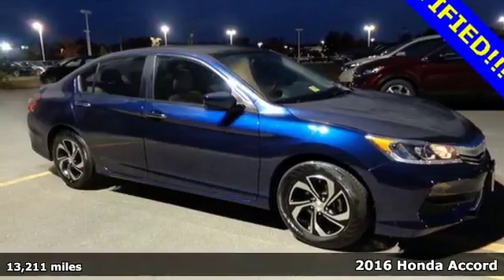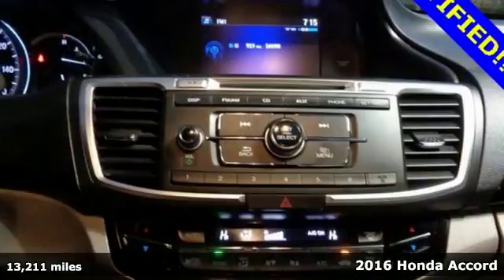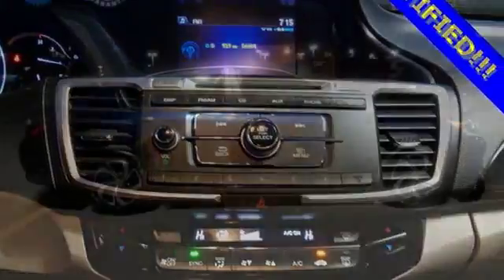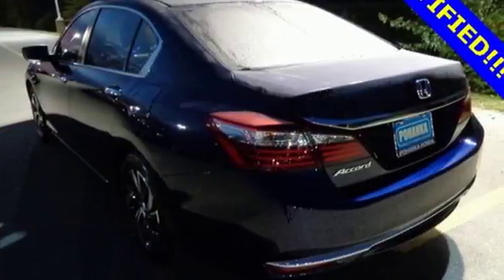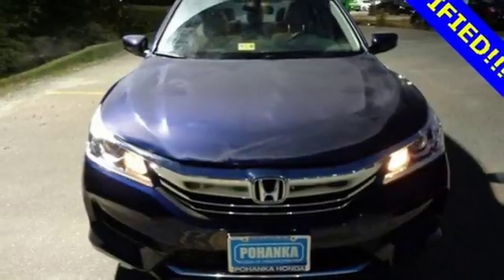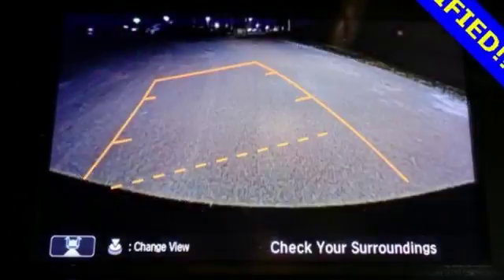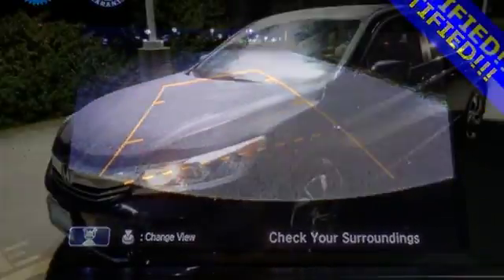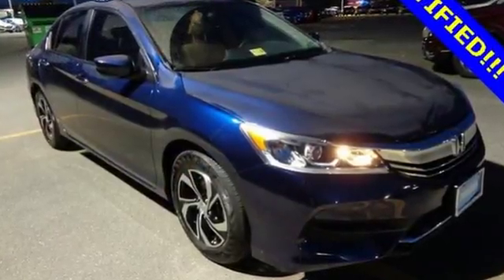Certified 2016 Honda Accord Fredericksburg VA Richmond, VA FHA285413A - SOLD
Year: 2016
Make: Honda
Model: Accord
Trim: LX
Engine: 2.4L I4 DOHC i-VTEC 16V
Transmission: CVT
Interior: Gray
Mileage: 13211
Stock #: FHA285413A
VIN: 1HGCR2F34GA218075
This 2016 Accord sedan is a one owner vehicle with a clean CARFAX and has low miles right around 13k!! BACK UP CAMERA!! Paint looks great, interior is super clean, wheels are flawless and runs like new!! Continental tires with loads of tread!! Gray w/Cloth Seat Trim. Go ahead...spoil yourself. Fuel Frugality. Be the talk of the town when you roll down the street in this fuel-efficient 2016 Honda Accord. A spacious car that gets great fuel mileage... Why torture yourself driving a small commuter box up and down the highway every day when you can ride in roomy comfort. Honda Certified Pre-Owned means you not only get the reassurance of a 12mo/12,000 mile limited warranty, but also up to a 7yr/100k mile powertrain warranty, a 182-point inspection/reconditioning. All prices exclude taxes, title, license, and dealer processing fee of $699.00. Published price subject to change without notice to correct errors or omissions or in the event of inventory fluctuations. All features not on all vehicles. Vehicles shown are for illustration purposes only. MPG is based on 2017 EPA mileage ratings. Use for comparison purposes only. Your mileage will vary depending on driving conditions, how you drive and maintain your vehicle, battery-pack (hybrid only) and other factors.

Address:
60 South Gateway Drive